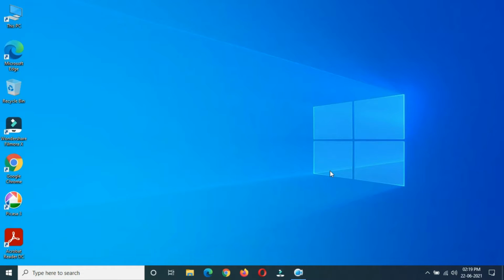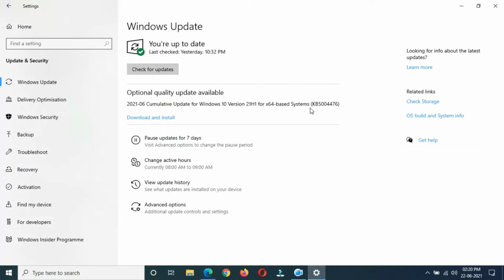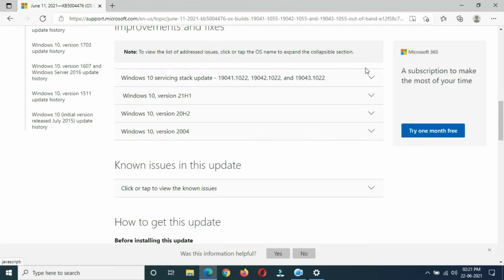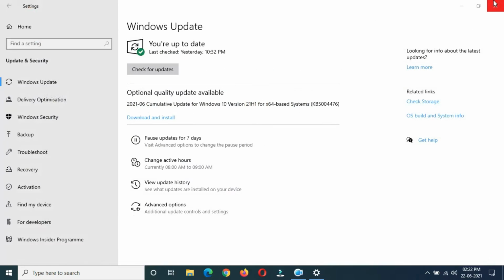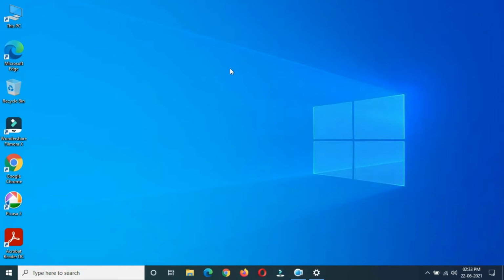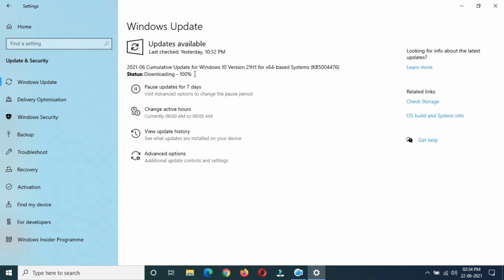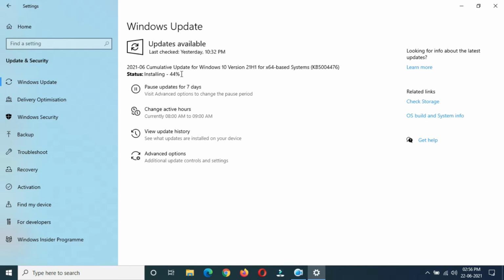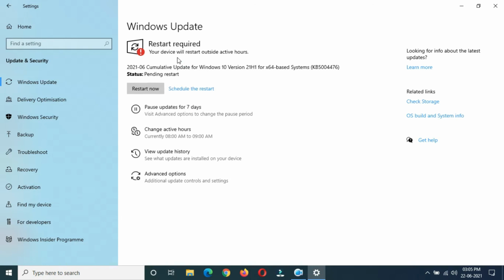Windows 10 Cumulative Update For Version 21H1 x64 Based Systems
The all new cumulative update KB5004476 for Windows 10 Version 21H1 for x64-based Systems is available to download and install. This is the new Windows 10 Version 21H1 optional quality update which will improve Windows.